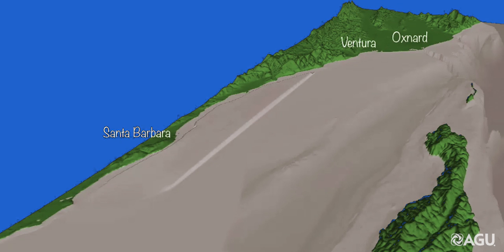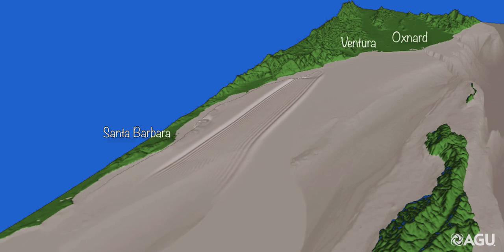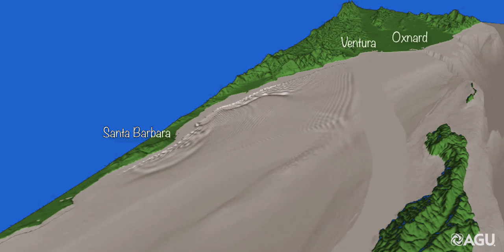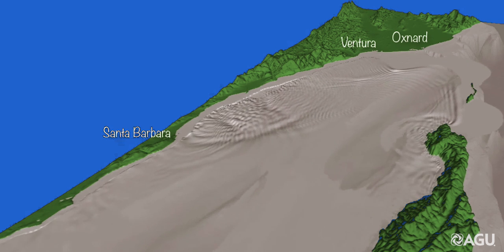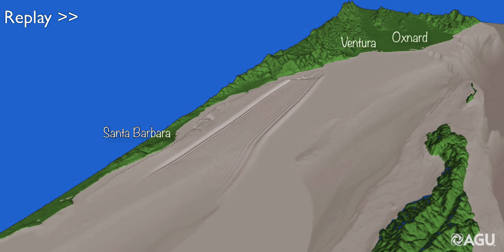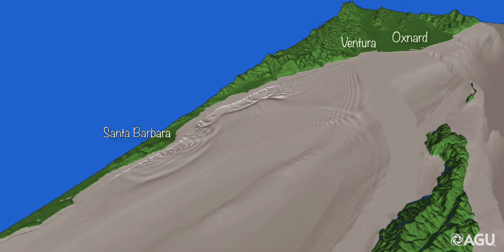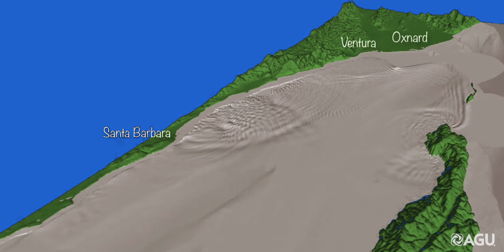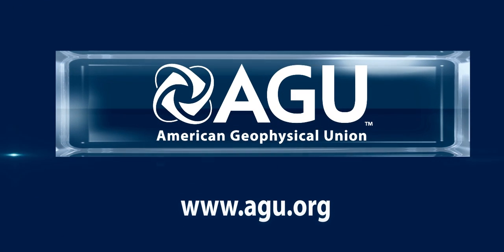Study shows significant tsunami strength for parts of Southern California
A new simulation of tsunamis generated by earthquake faults off the Santa Barbara, California, coast demonstrates a greater potential for tsunami inundation in the cites of Ventura and Oxnard than previously thought.